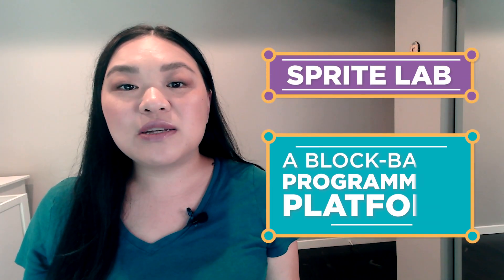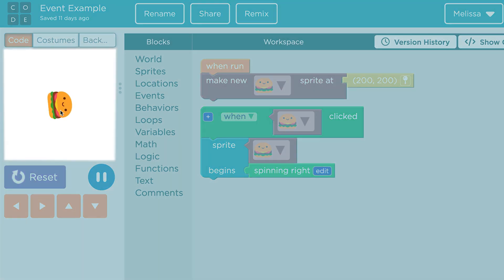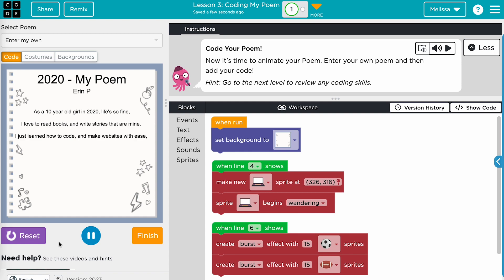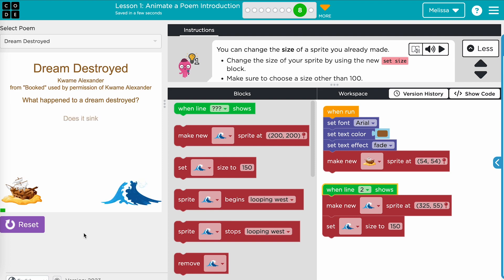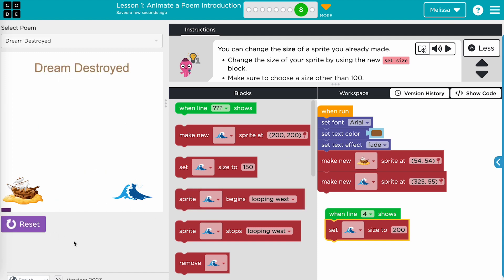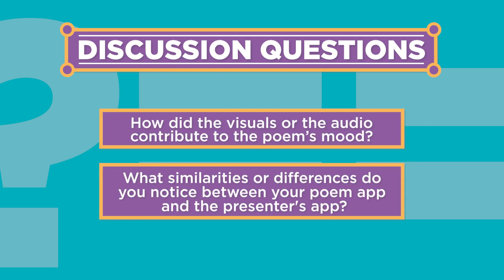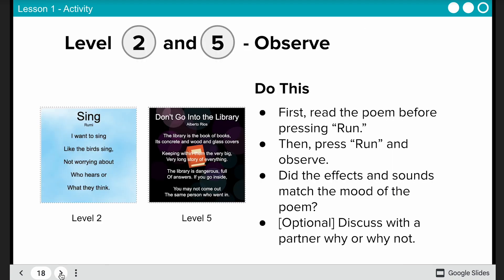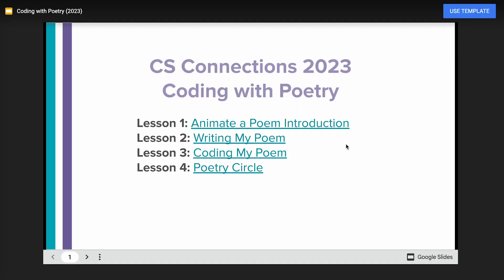Coding with Poetry Walkthrough